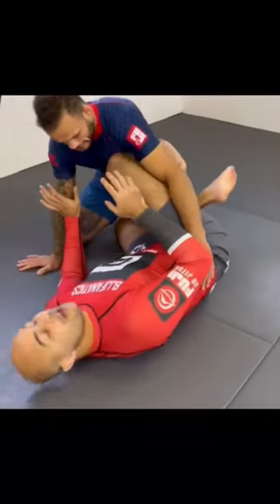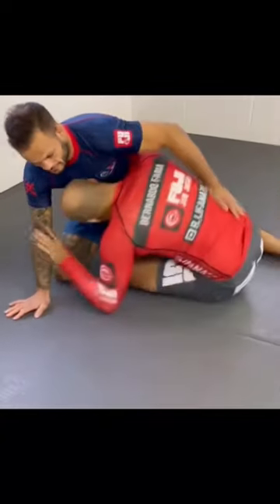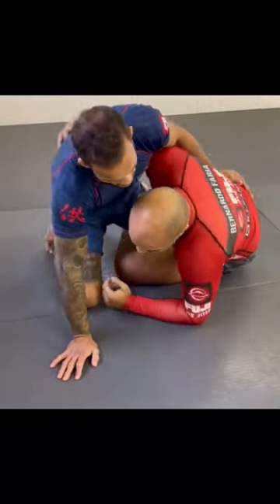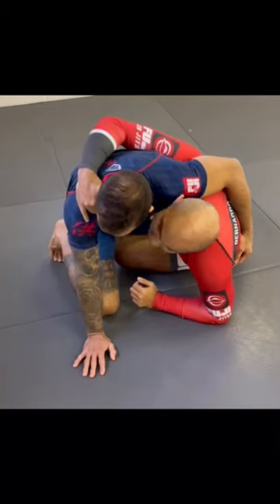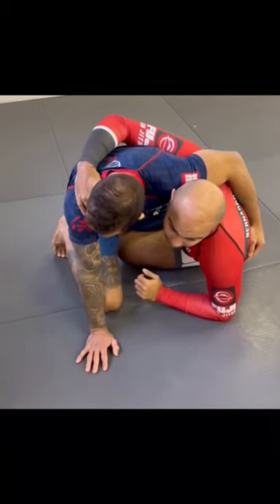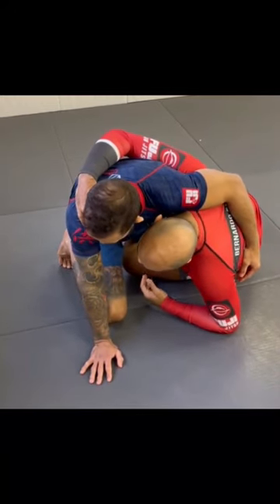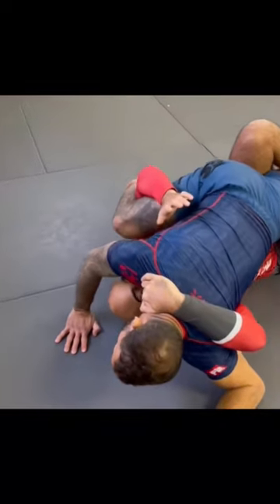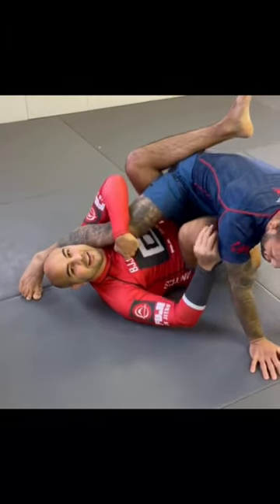Tom DeBlass’ half guard style by Bernardo Faria